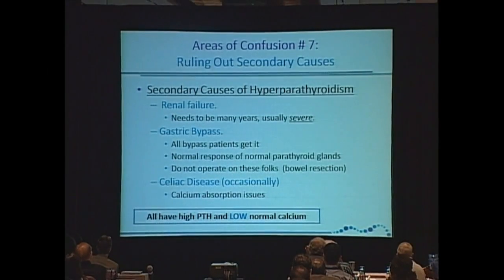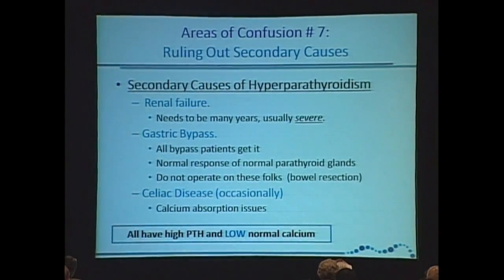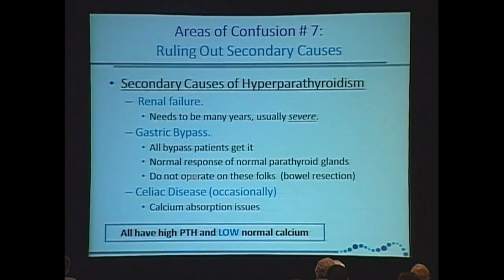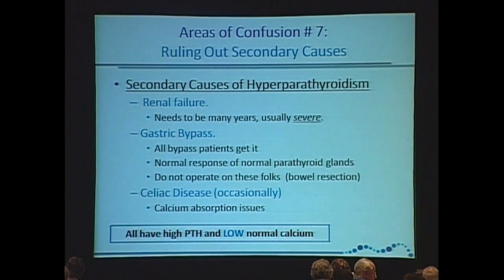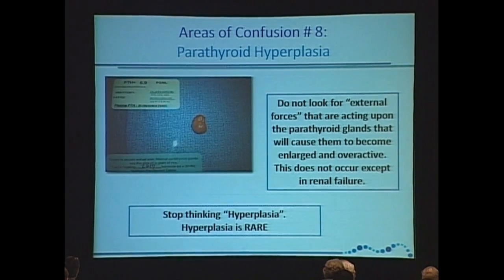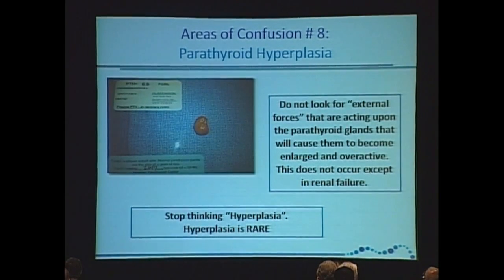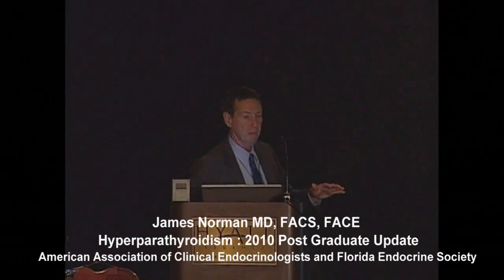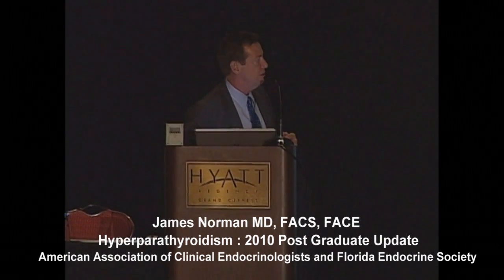Parathyroid Hyperplasia is Rare: Hyperparathyroidism Diagnosis and Treatment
Parathyroid Hyperplasia is Rare.  Dr James Norman speaks at endocrinolgoy conference. Learn the three causes of secondary hyperparathyroidism: renal failure, gastric bypass, & celiac disease. No secondary hyperparathyroidism causes calcium levels over 10.1.  Learn that parathyroid gland hyperplasia is rare, almost all patients with hyperparathyroidism have one or two parathyroid adenomas (parathyroid tumors).

00:10 Secondary causes of hyperparathyroidism
00:46 Gastric bypass and secondary hyperparathyroidism
01:17 Calcium and vitamin D in bypass patients
01:49 Avoid surgery in gastric bypass patients
02:25 Vitamin D and secondary hyperparathyroidism
03:03 Interpreting parathyroid tumor stickers
04:04 Normal parathyroid glands post tumor removal
05:01 Measuring hormone levels intraoperatively